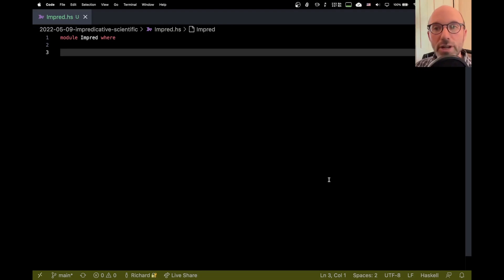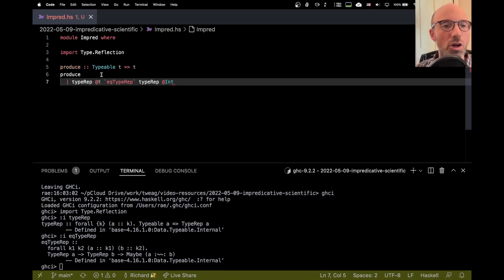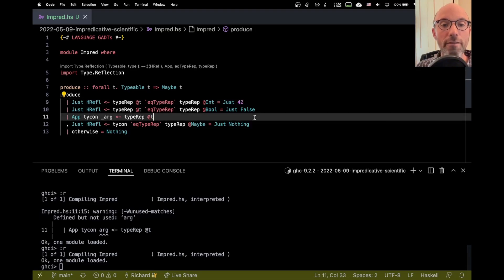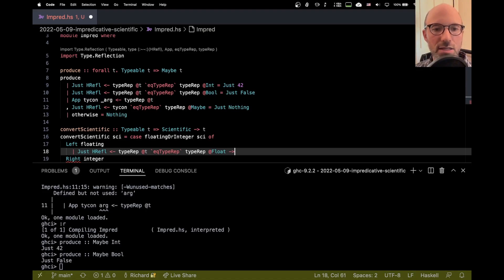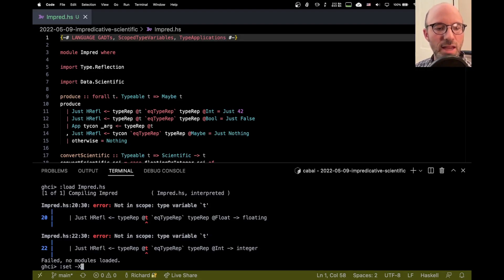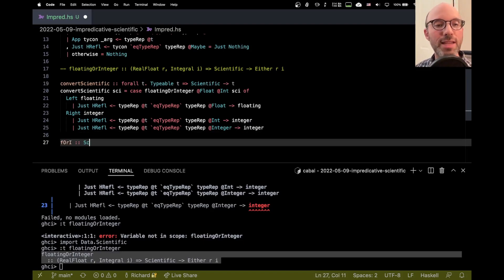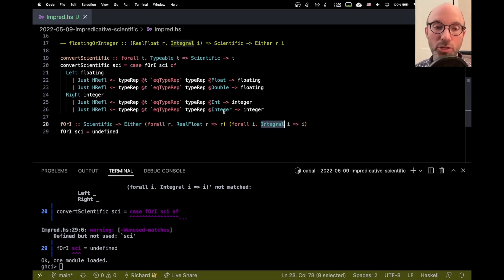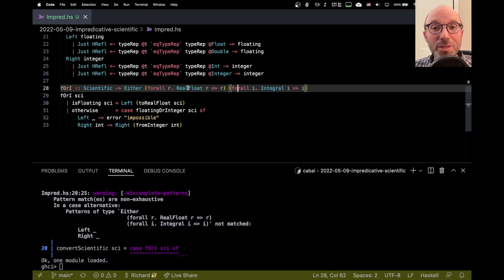@rae: Impredicative types and dynamic types -- useful in parsing JSON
I demonstrate how using impredicative types and dynamic types (as they work in Haskell) can be useful for parsing a number in JSON (stored as a Scientific).